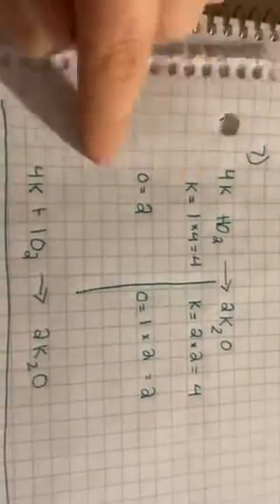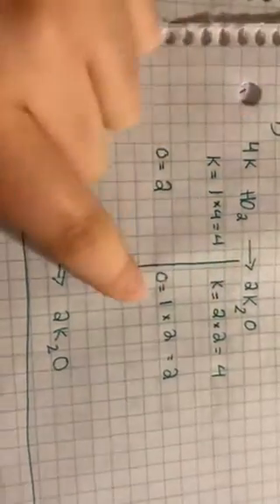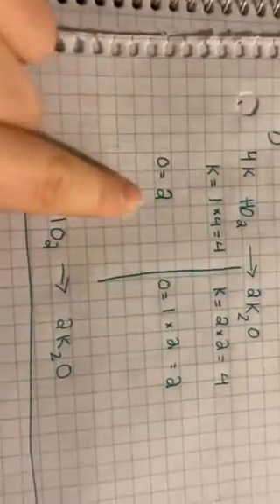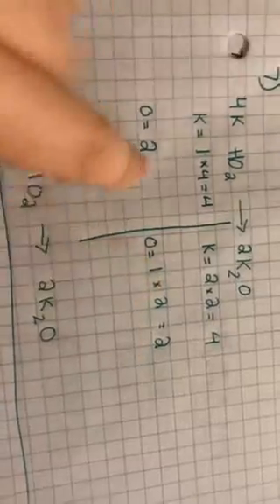Question 2 Thur 7